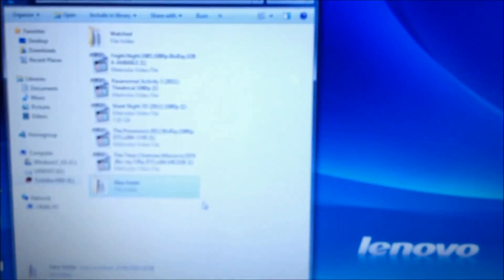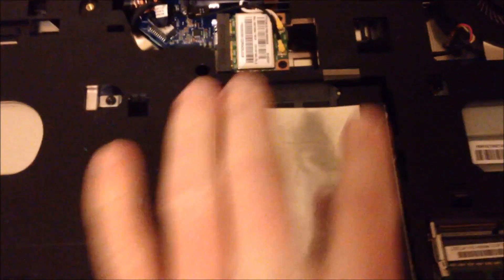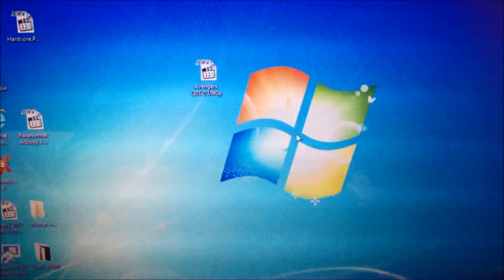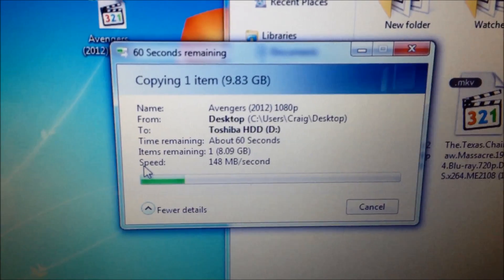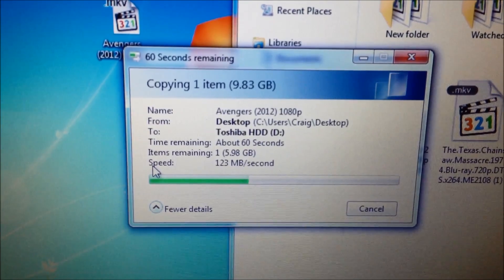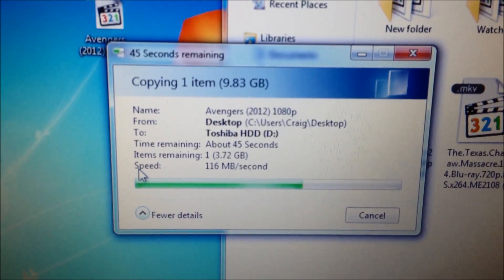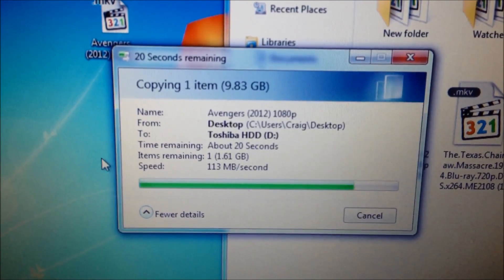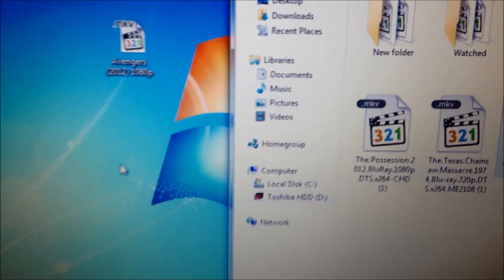Toshiba 2.5" 1TB STOR.E portable hard drive speed test on Lenovo g580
Done a little speed test using my Lenovo g580... Normal WD 750gb hard drive to this one, and an SSD hard drive to it as well. See the difference

WD hard drive 750gb to this drive speeds were around 60MB/s
SanDisk SSD 128gb to this drive were around 118MB/s